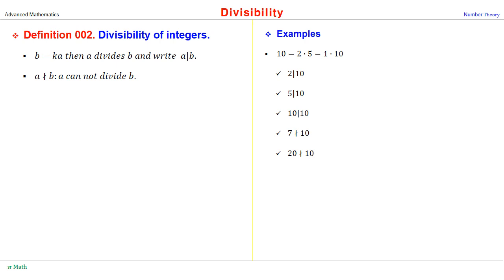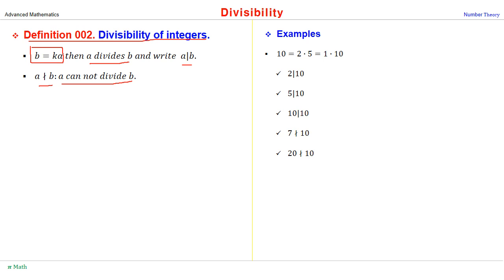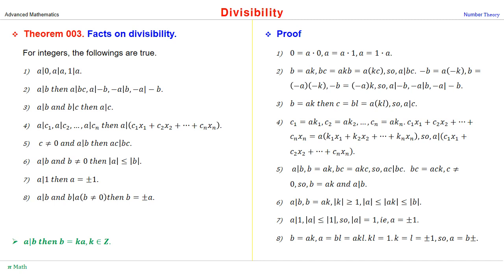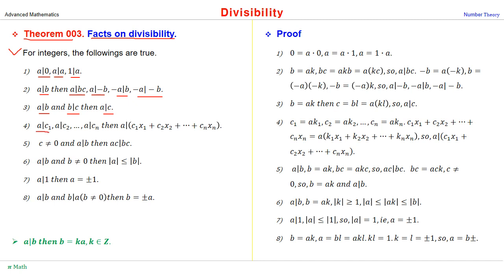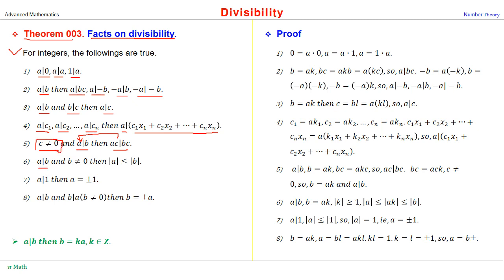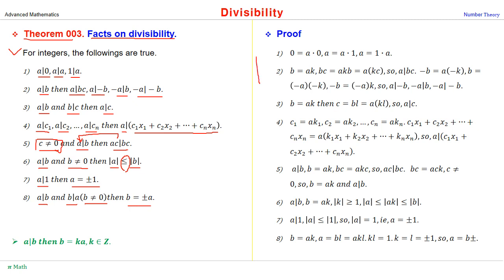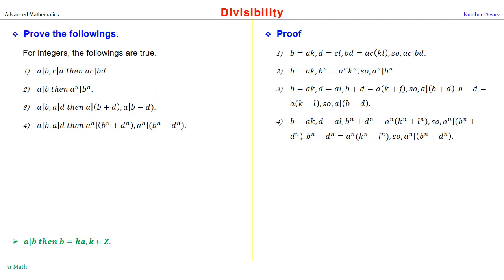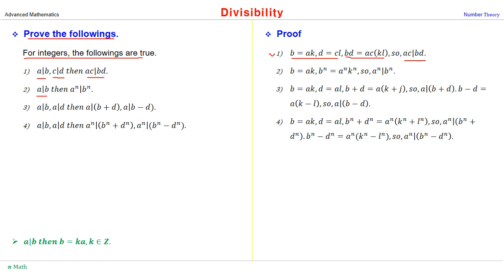Basic Properties of Divisibility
Number Theory: Basic Properties of Divisibility